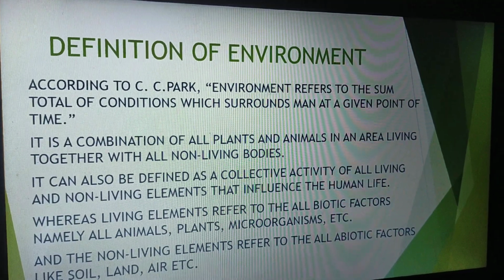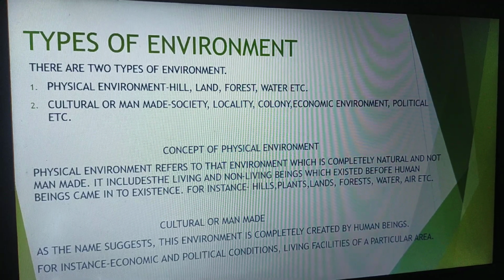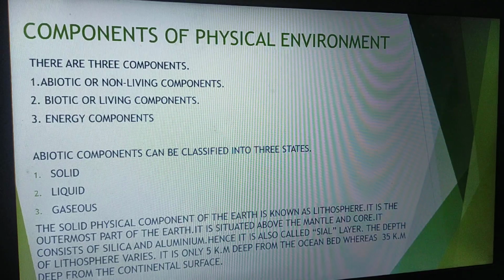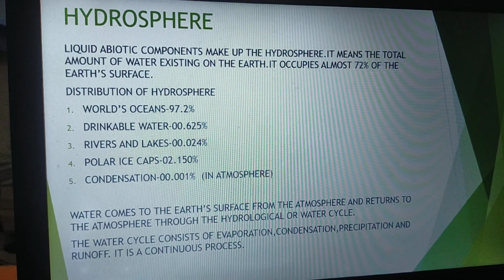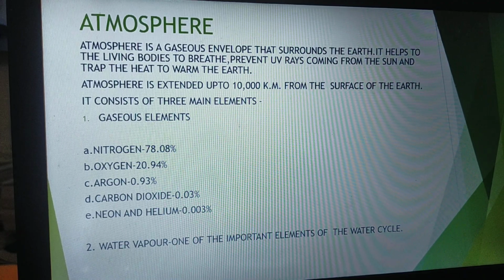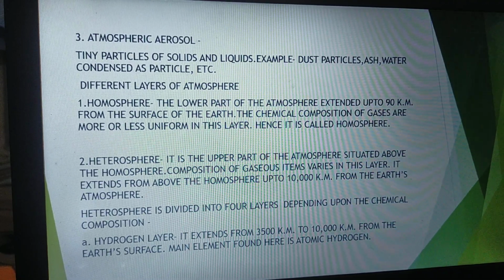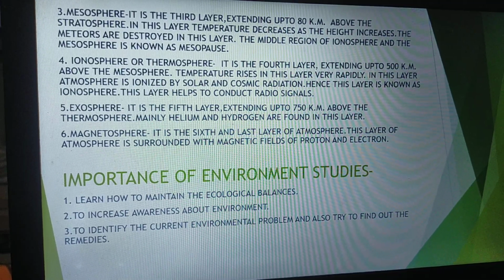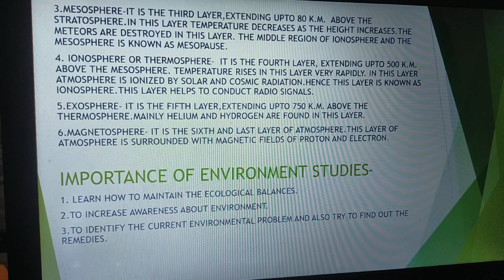FUNDAMENTALS OF ENVIRONMENT @ SUMMARISED LEARNING WITH DIYA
DEFINITION OF ENVIRONMENT
TYPES OF ENVIRONMENT
CONCEPT OF PHYSICAL ENVIRONMENT
NATURE OF PHYSICAL ENVIRONMENT
COMPONENTS OF PHYSICAL ENVIRONMENT
IMPORTANCE OF ENVIRONMENTAL STUDIES.
@ SUMMARISED LEARNING WITH DIYA